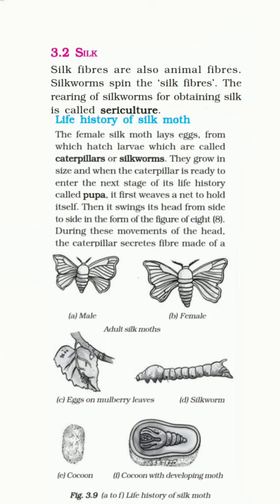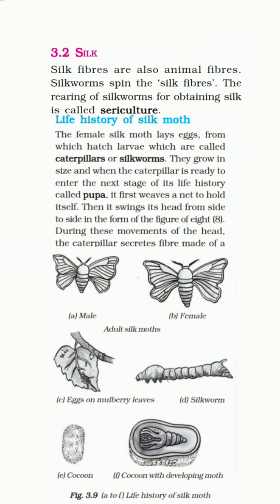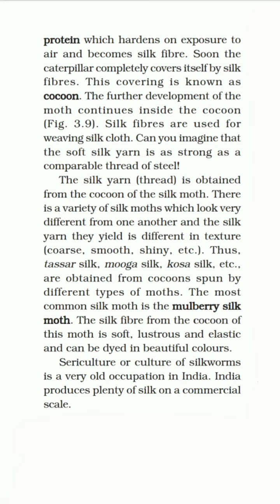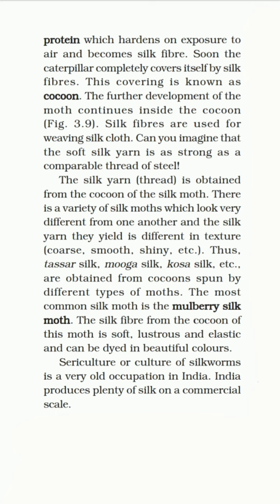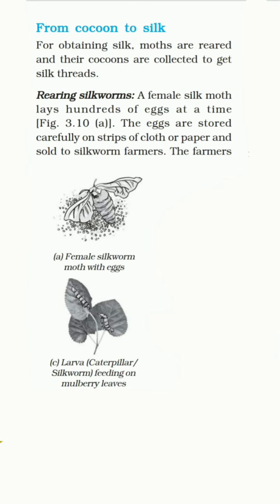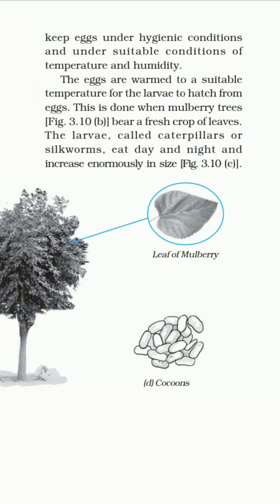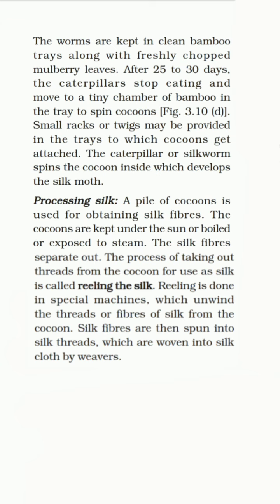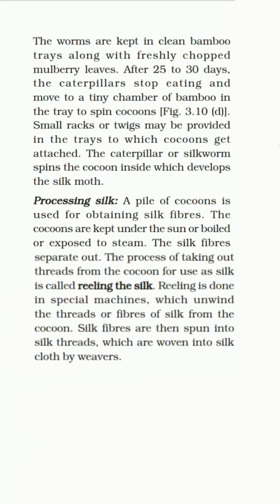EXPLAINATION OF SERICULTURE, SILK WORM AND THE PROCESS OF MAKING SILK FABRIC FROM SILK FIBRE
This video describes about the process of SERICULTURE.